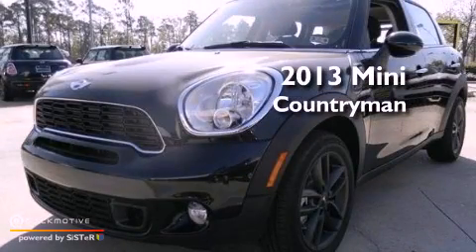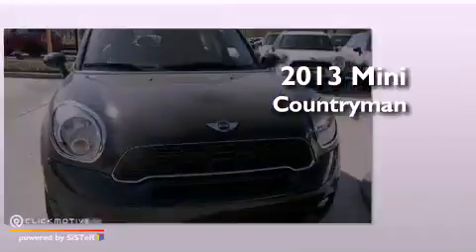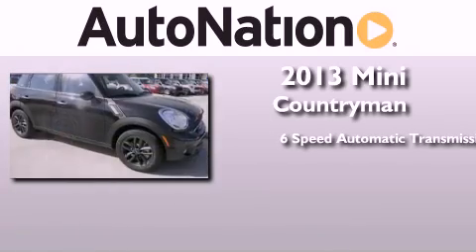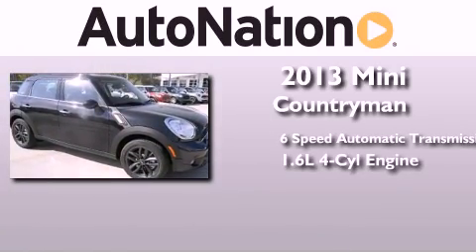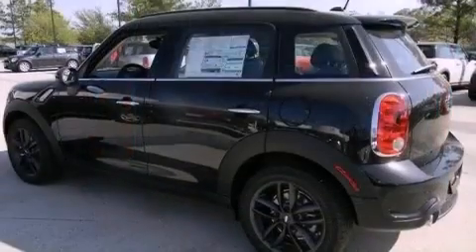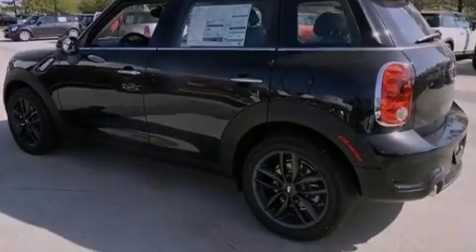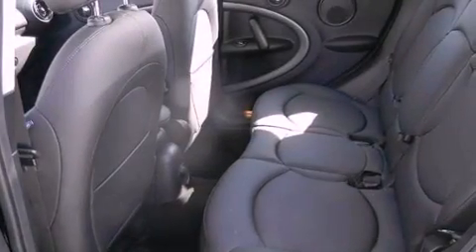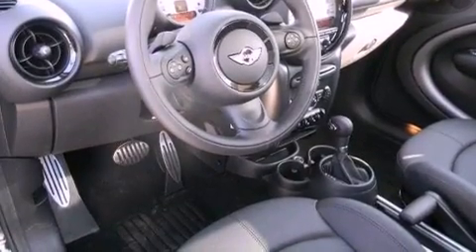2013 MINI Cooper Countryman The Woodlands TX 77384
We are proud to present this 2013 MINI Cooper Countryman .

 Year : 2013
 Make : MINI
 Model : Cooper Countryman
 Engine : Turbocharged Gas I4 1.6L/98
 Trans . : Automatic
 Exterior : Absolute Black Metallic
 Miles : 3
 Interior : Carbon Black